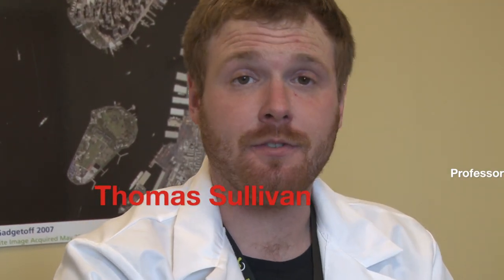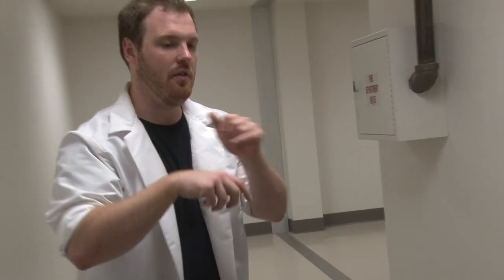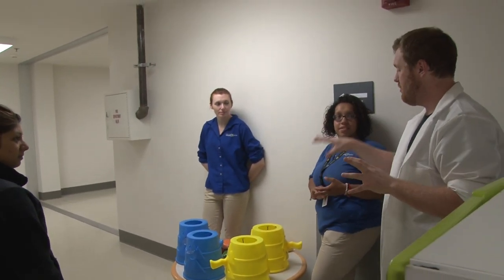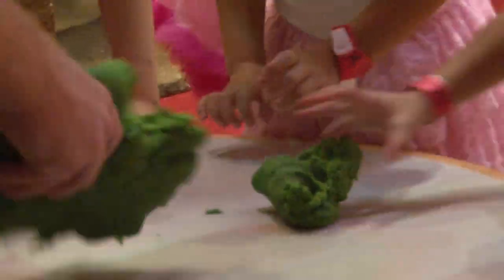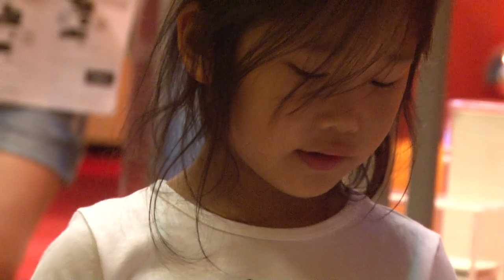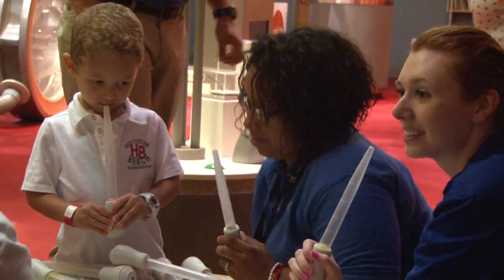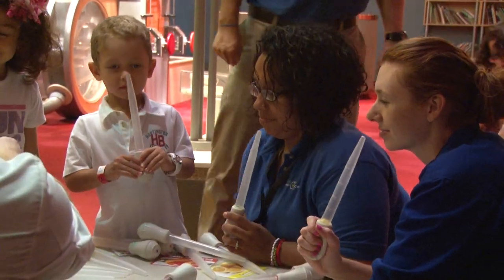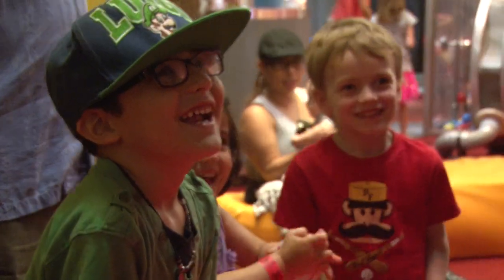We Explore at Liberty Science Center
We Explores are young learner programs developed at Liberty Science Center by our dedicated staff of education specialists.

In this video, Exhibition Leader Thomas Sullivan takes us through two of his most recent creations, "What's that Smell?!" and "The Eyes Have It!"

These 20-minute, interactive presentations include hands-on activities just for guests ages 2-5. With constantly changing themes, We Explore uses inquiry-based educational techniques to allow young scientists to define and discover their world through science.

Learning is a lot more fun when it's disguised as play!

Want to make your own smelly PlayDough!

Basic "No Bake" PlayDough

  2 ½ cups flour
  1 cup salt
  1 cup water
  1tablespoon veggie oil
  Add-ins: liquid water color paint, sequins, glitter, etc.

Combine all ingredients in large bowl and stir! If the dough is still sticky, add a little flour, bit by bit, until it you can touch it without any residue coming off on your fingers. Or, if it's too dry, add more water.

Alternative:
Create small portions of each ingredient for each
student to mix together in their own small bowl.

Also, yeah, we just learned how to use Final Cut X and that ink thing is really cool.